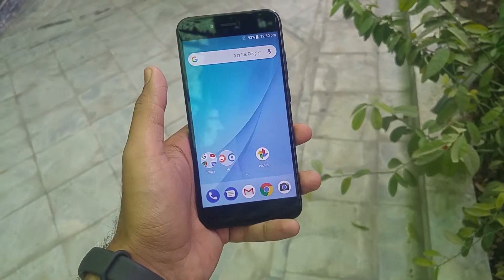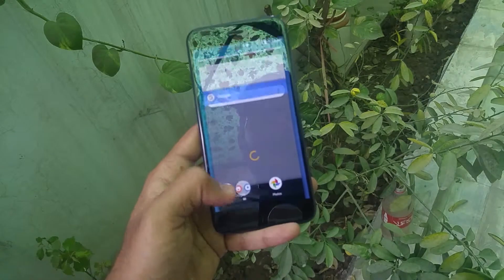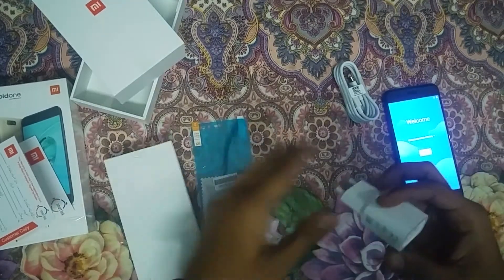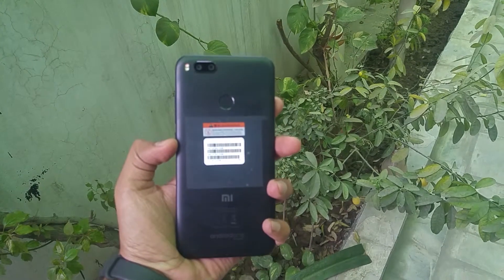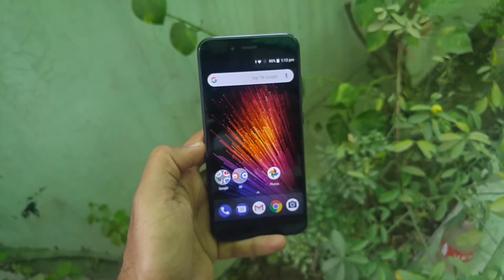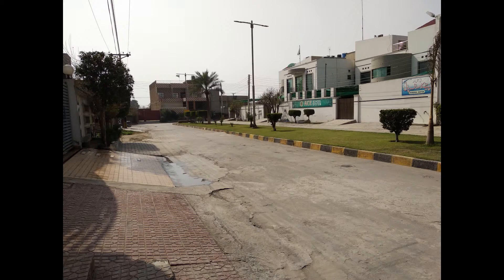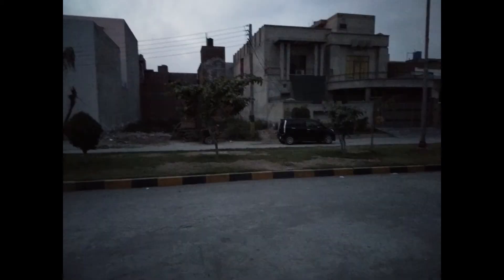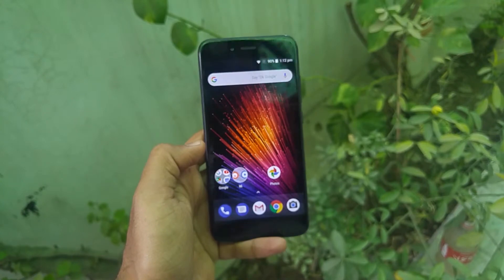Xiaomi Mi A1 After Oreo Update 2018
Today we are going to talk about Xiaomi Mi A1 and Android one in 2018 while reviewing what Xiaomi has in it's sleeves for us. Watch till the end.